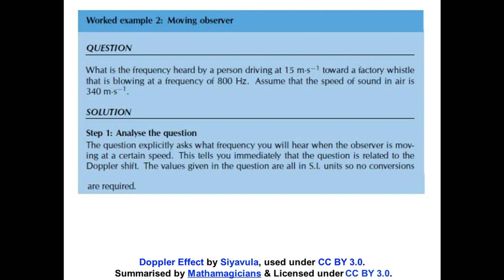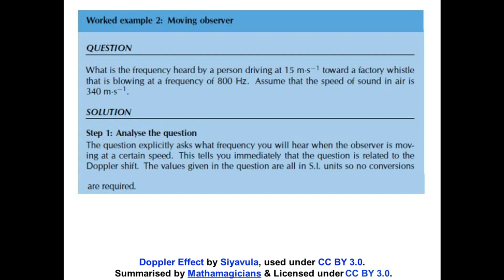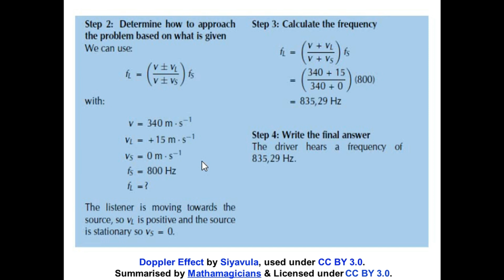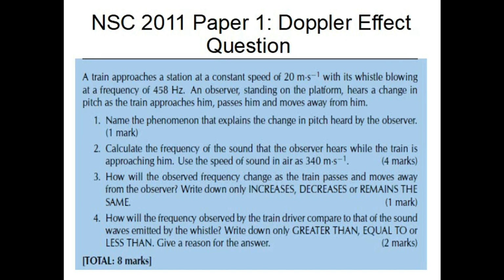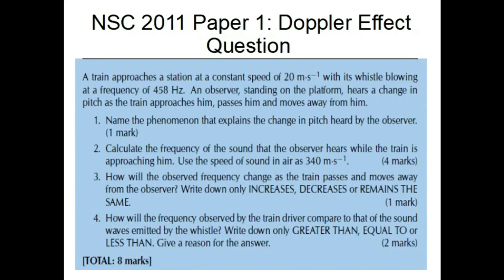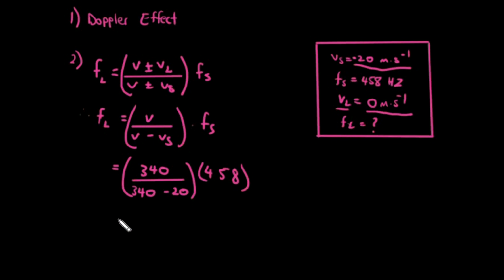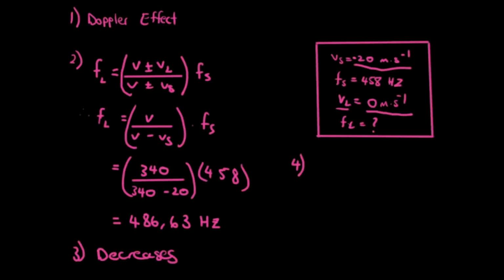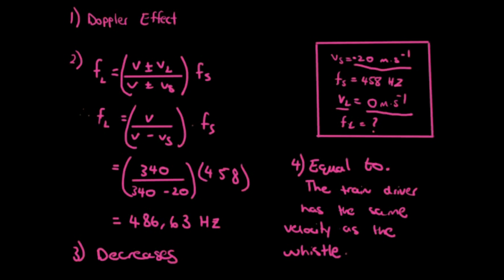Grade 12 Physics Doppler Effect Lesson 2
Physics lesson on the Doppler
effect